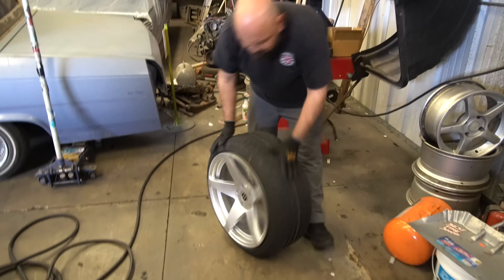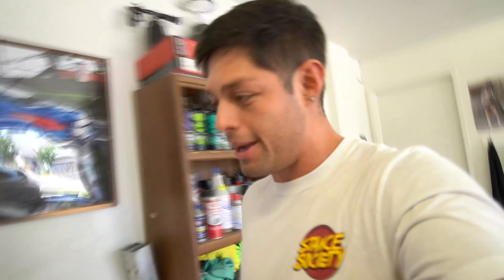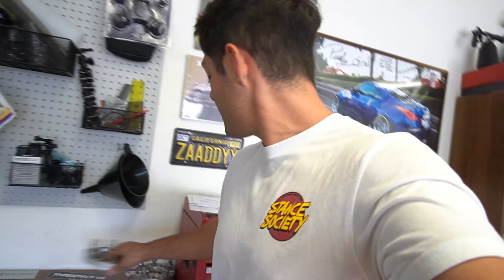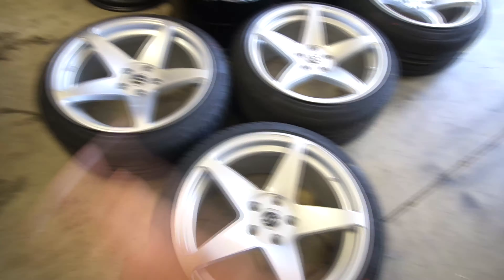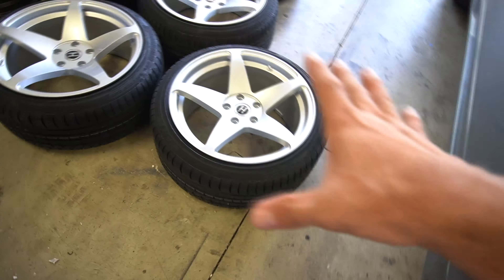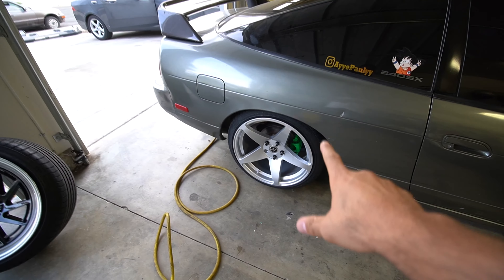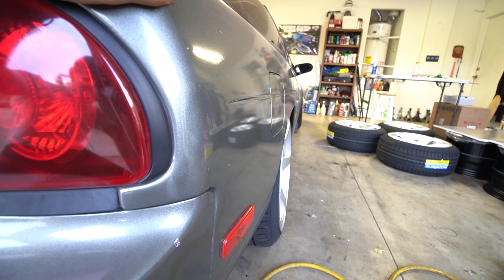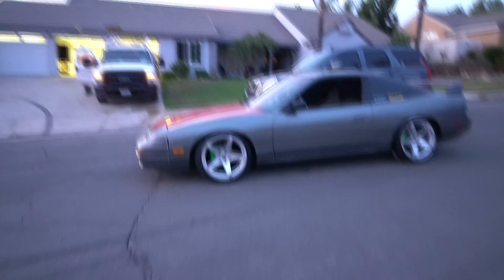Scaring My Mom in my S13 240sx!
We got the 240sx running so this is the perfect time to give my mom a ride along in it and got her reaction! I hope you guys enjoy the video!